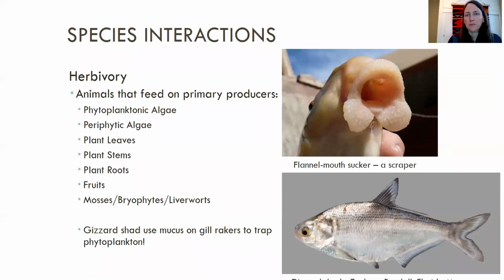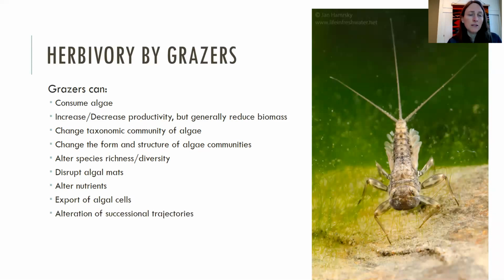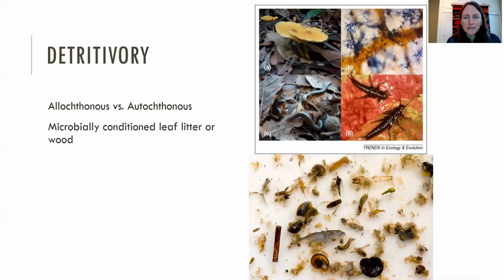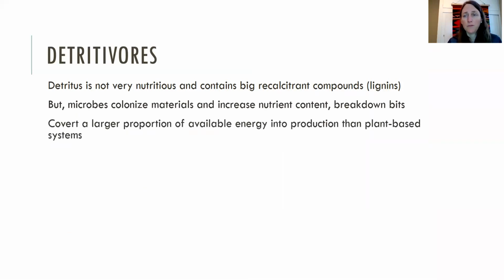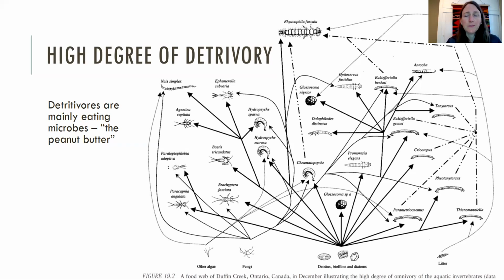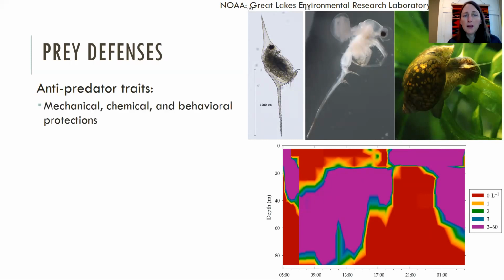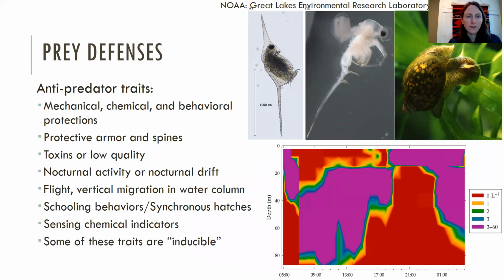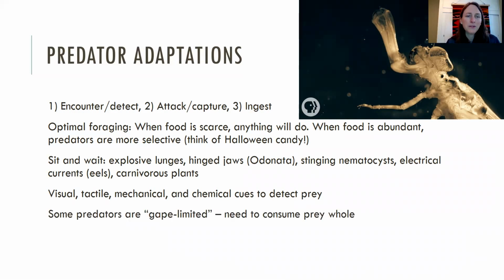Predation & food webs - part1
Chapter 19 in Dodds and Whiles, "Predation and Foodwebs" - Part 1